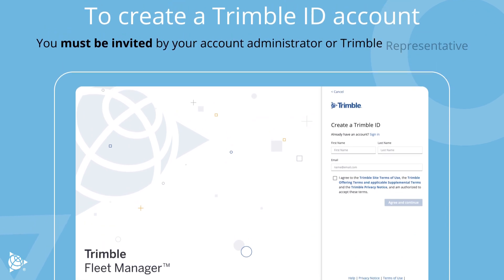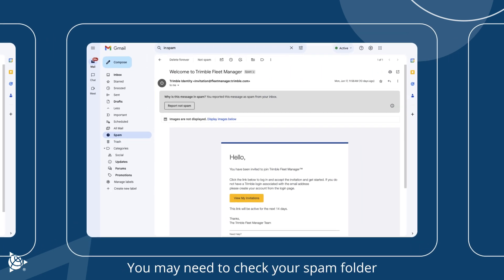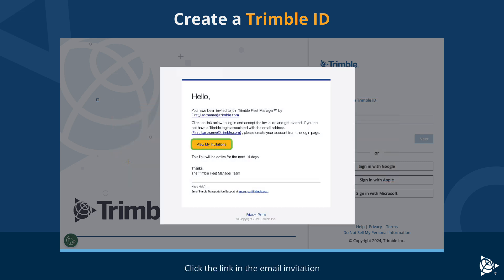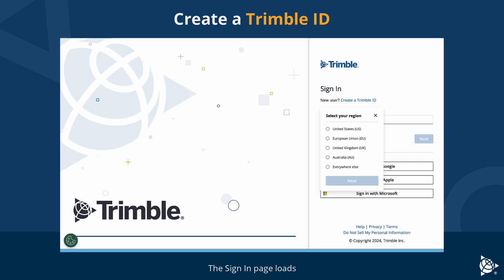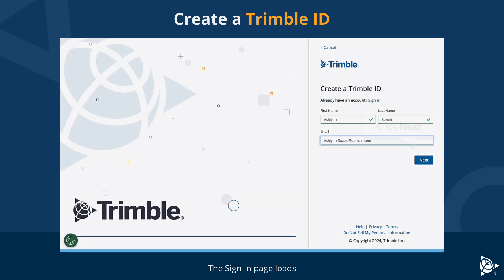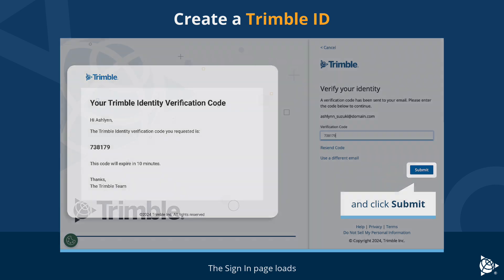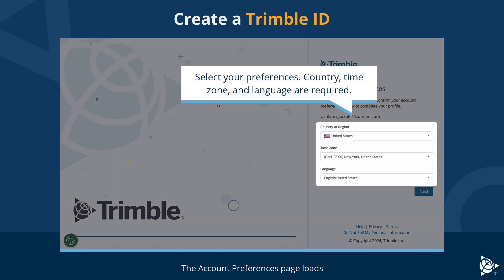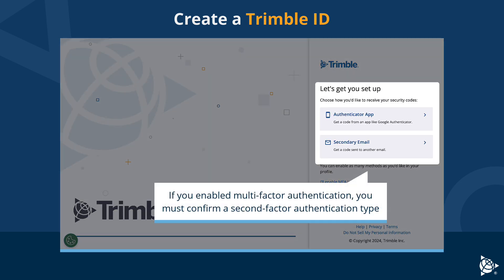Carrier, Fleet and Transportation Resources | How to Create a Trimble ID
What is a Trimble ID? | Simplified Access to All Your Trimble Transportation Solutions

Your Trimble ID is your single sign-on solution for seamless access to all Trimble Transportation products you're licensed to use. One username. One password. All your tools—connected.